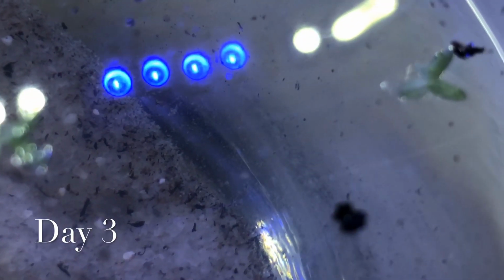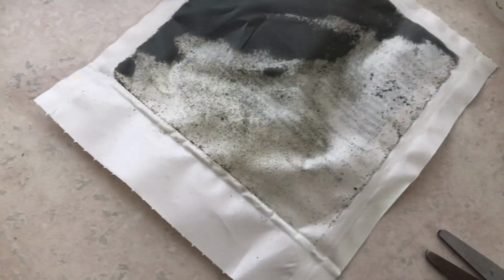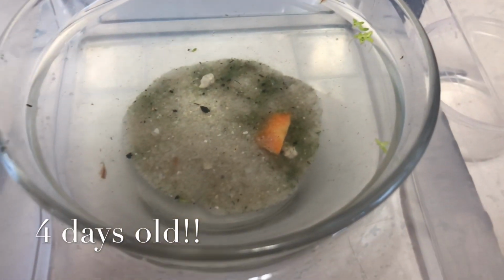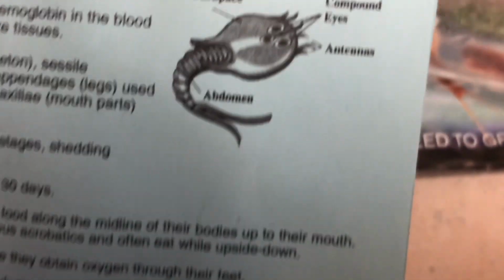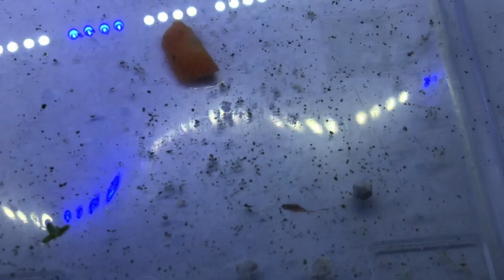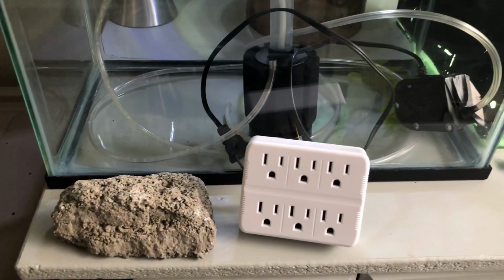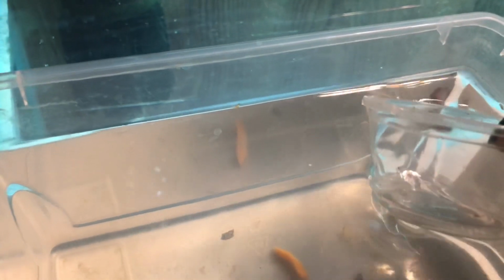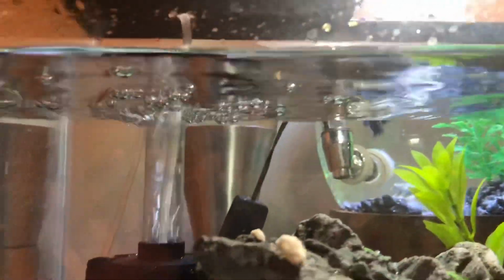raising triops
raising triops is challenging but really neat!